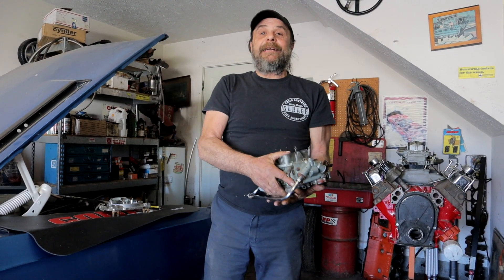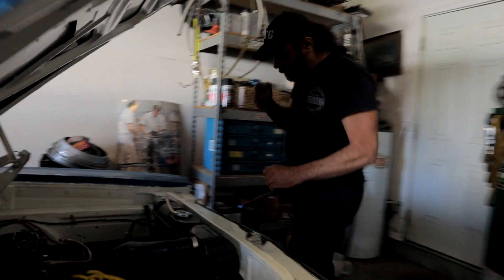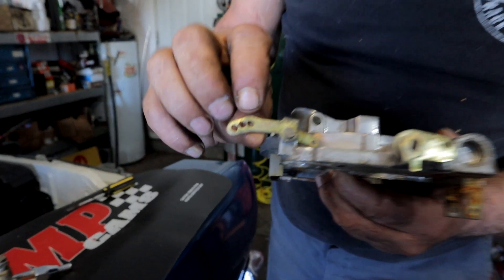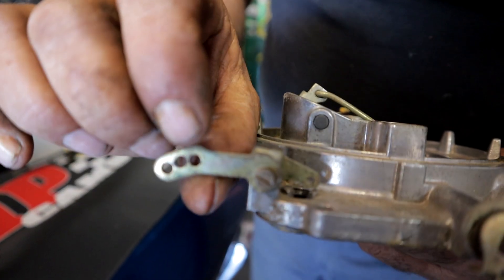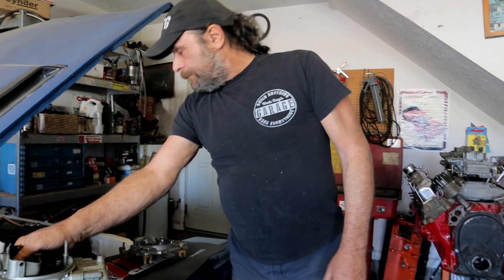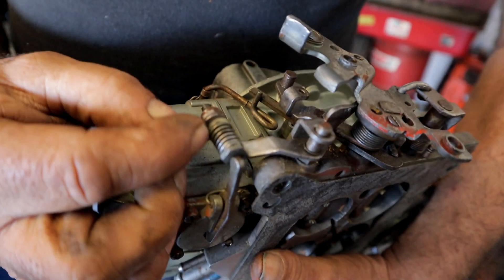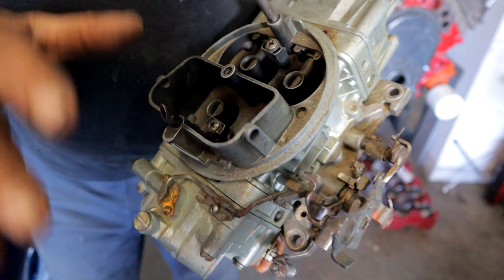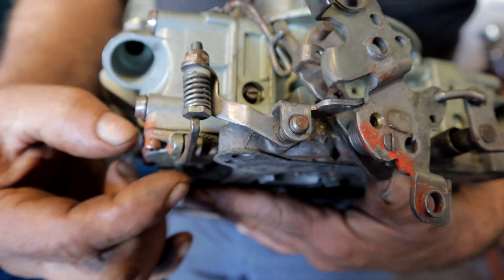Touch The Gas, And BAM, She Goes!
Getting your carbureted engine to snap off idle like an injected one, can be a simple matter of fine tuning the accelerator pump. Here are the basics you need to know on both Holley and Edelbrock style carbs.